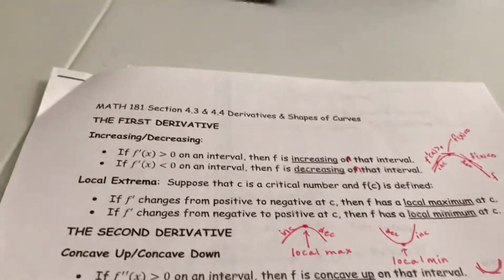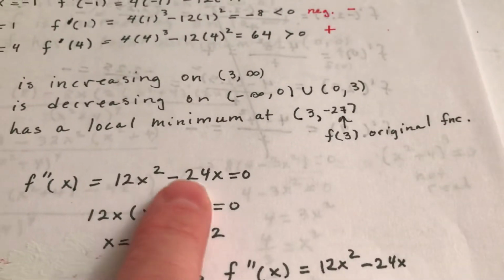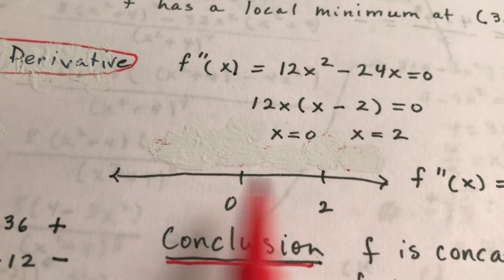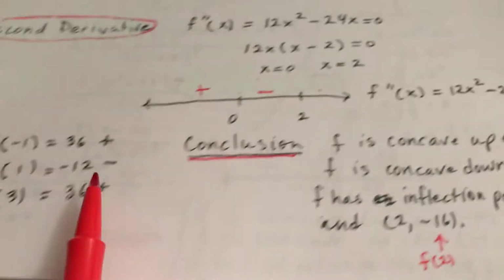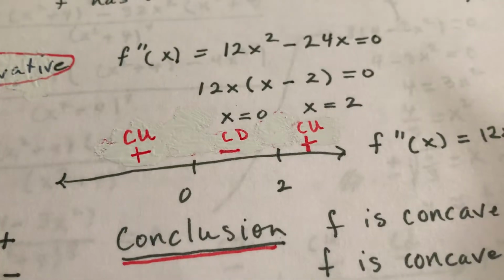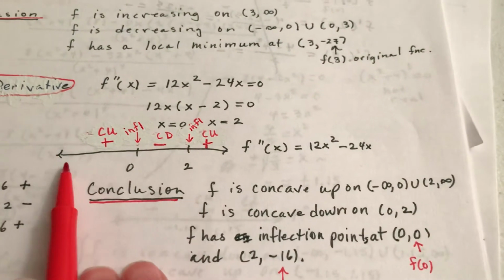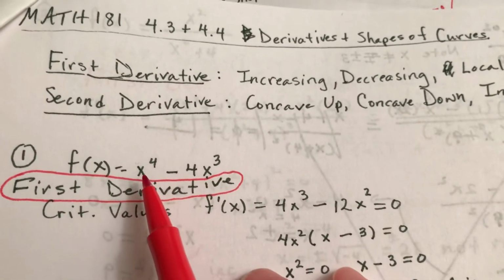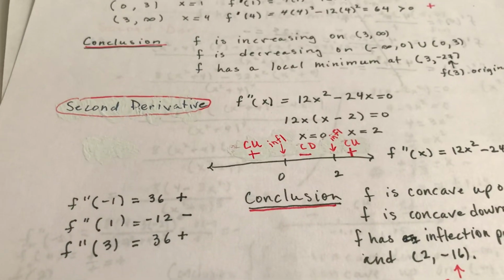Math181 4.3-4.4 Ex 1 c-d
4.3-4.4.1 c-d